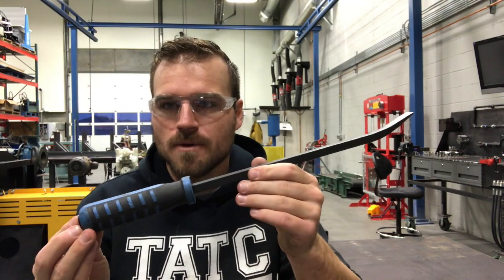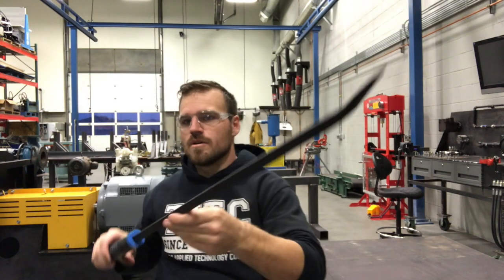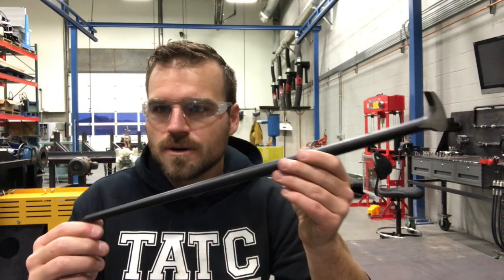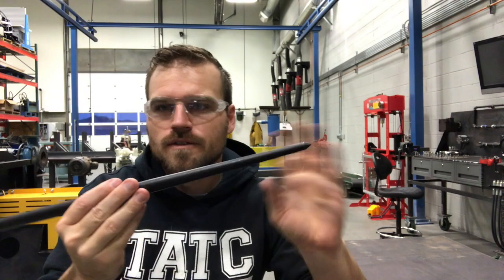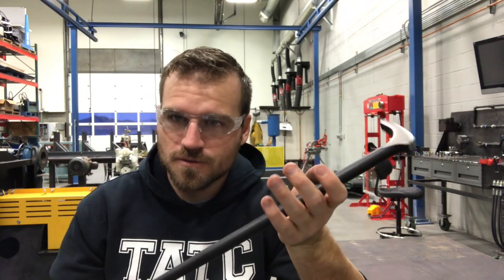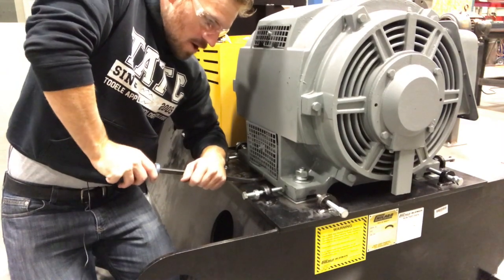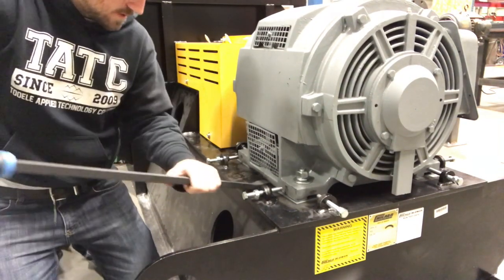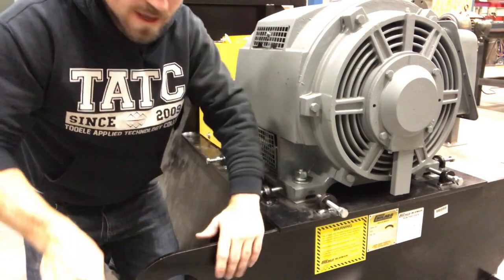Tech Basics - Prybars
This video is about Prybars